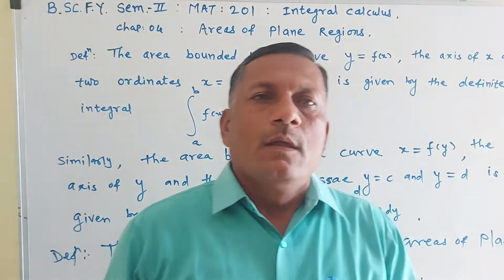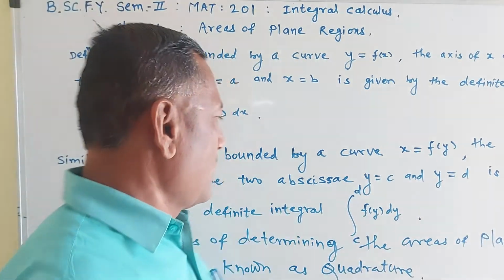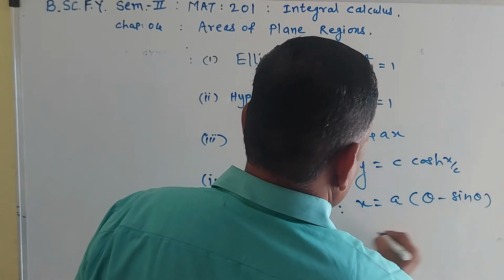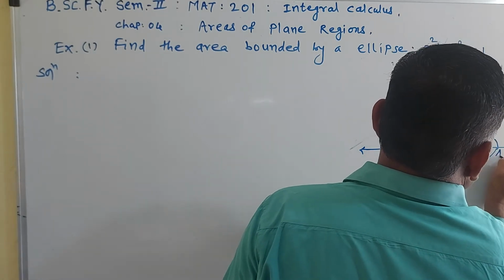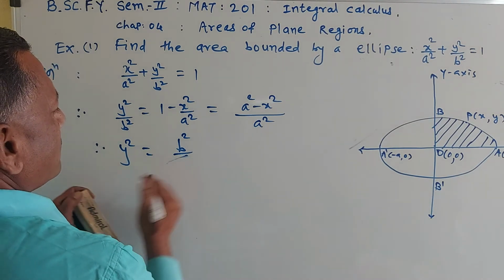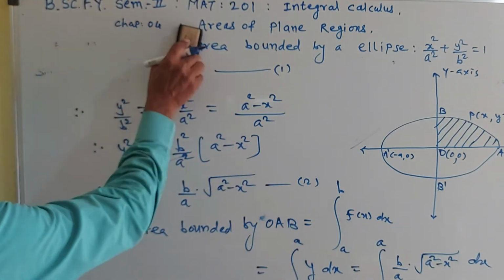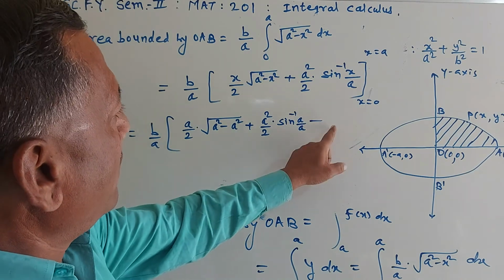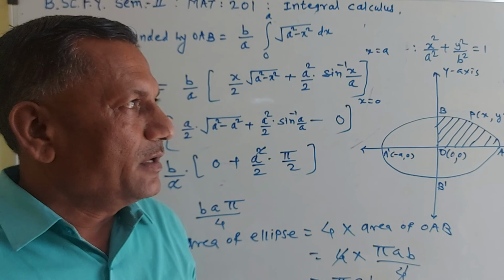B.Sc.F.Y.Sem.II Maths: Lect.no. 12 ( khakre sir) : MAT: 201 : Integral Calculus.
Chapter : 04 : Areas of the Plane  Regions.